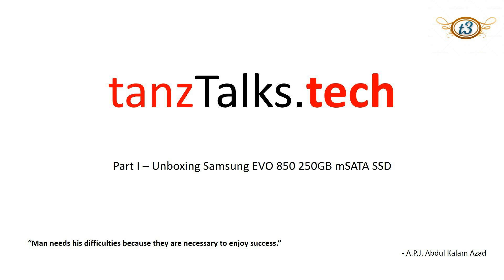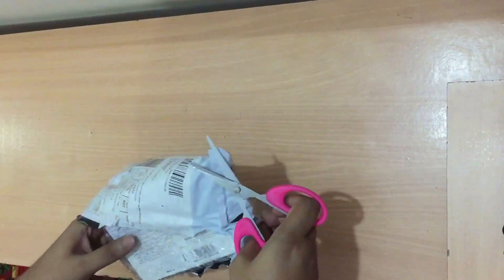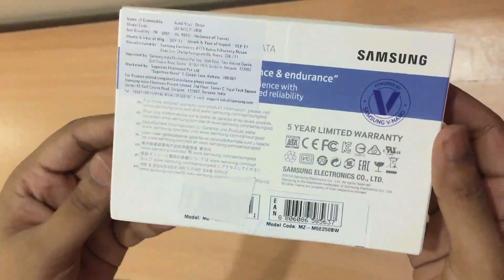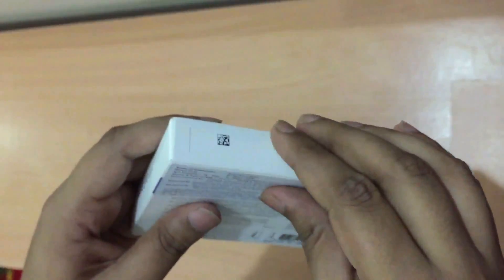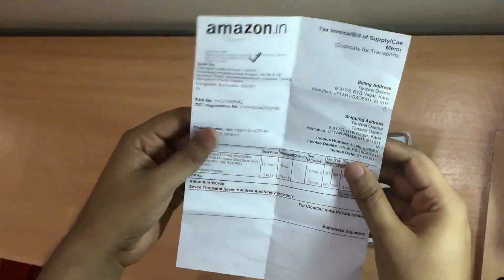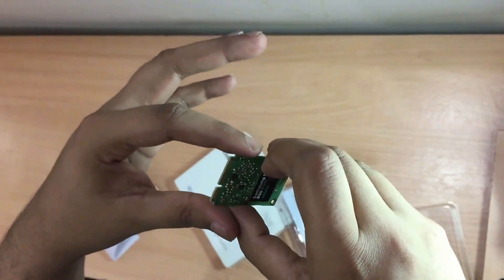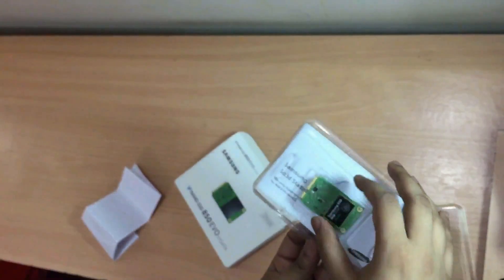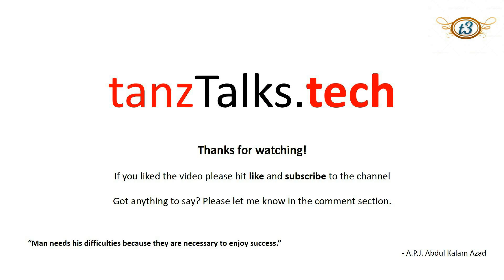1/5: Unboxing | Samsung 850 EVO mSATA 250GB SSD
Unboxing | Samsung 850 EVO mSATA 250GB SSD

This video is all about unboxing of Samsung 850 EVO 250GB mSATA SSD. I have explained why we can't install mSATA SSD directly into laptops and expect computer to boot from it.

mSATA interface was developed at a time when SSDs were very costly. So the engineers designed this interface in a way to be used as a cache memory to speed up computer's performance while working with the hard disks. And laptop prior to 2015 had this mSATA interface.

But now due to the price drop of Solid State Drives we can get a high capacity SSD and would want to use it to run operating system on it. But installing this in old laptops is a bit difficult because laptops were not designed in a way to boot up from mSATA SSDs and instead only the primary hard disk is searched for bootable records.

It will work fine if you have only mSATA SSD in your laptop. But if you put the hard disk, laptop will not boot from mSATA SSD. This is kind of a bad news, because we don't want to ditch those hard disks owing to their large storage at cheap price.

And we want to keep the performance of SSD as well. So, there are many ways to do this but a naive user cannot do them. So, I am showing the easiest way which anyone can follow without any technical background.

My model is HP Envy TouchSmart 15-J109TX.

In this video, I have explained the process of disassembly of HP Envy laptop and installation of mSATA SSD. Disassembly is pretty simple and easy in HP Envy laptops. And it is as easy to install mSATA SSD as it is to install RAM.

P.S.: Although, it is very easy to go for the disassembly and installation of SSD in laptop on your own, but if you think you can't do it or might commit mistakes, then please seek the help of a professional.

Install Windows on SSD. It may sound easy and it is actually easy. After installing mSATA SSD, make necessary changes in BIOS and just boot from the USB.

Delete all the partitions of your hard disk. They will combine to form one chunk of unallocated space. Install Windows on SSD and let Windows do its thing. After Setup finishes and reboots the computer, take out the USB.

Your computer will not boot and instead show an error that there are no Bootabe device or something like that. This is because your hard disk contains no operating system (you formatted it) and computer checks only the primary hard disk for operating system even though an operating system is installed on SSD.

Turn off the computer. Take out the hard disk and power on. Your computer will boot into SSD this time and you can finish the Set-up of windows.

P.S.: Make sure to back up all your data before formatting the hard disk. Also, if your computer came with Windows installed then the serial-key is stored in BIOS. So, you don't have to worry about that. Windows will be activated automatically.

Install Windows on hard-disk and setting up boot

Turn off the computer and install the hard-disk drive back into the computer. Boot into Windows Installation USB and install windows on hard-disk this time. Leave all the partitions of SSD as they are.

After reboot take out the USB device and Finish installation.

Make necessary changes to the boot order as shown in video and your computer will boot from SSD while hard disk is free to use. Format your hard-disk and use it as storage.

Speed Comparison Samsung EVO 250 GB mSATA SSD vs Seagate 1 TB Hybrid Hard Disk

I have compared the performance of Seagate 1TB Hybrid Hard Disk (5200 RPM) and Samsung 850 EVO 250GB mSATA SSD. Windows work like a charm now. All those heavy software like Eclipse, Visual Studio etc., open up in a blink now.

Also, the video was made in October 2017 and ever since a lot of updates have been rolled out to the operating system and BIOS. So, the system might behave differently.